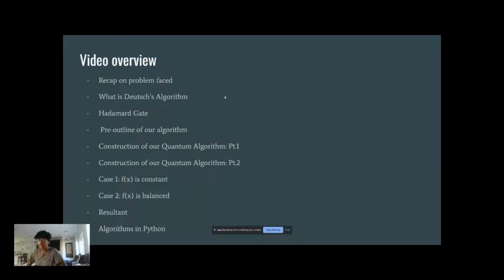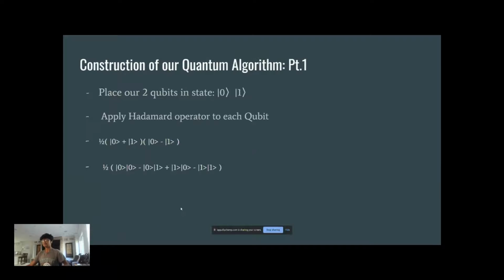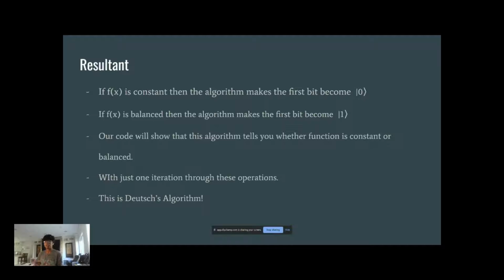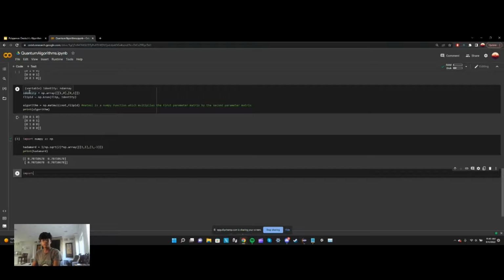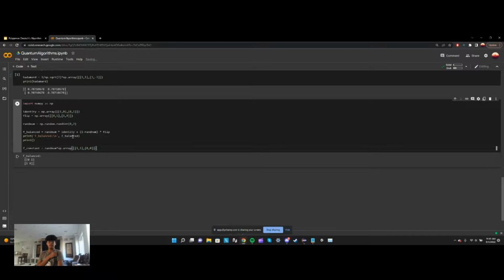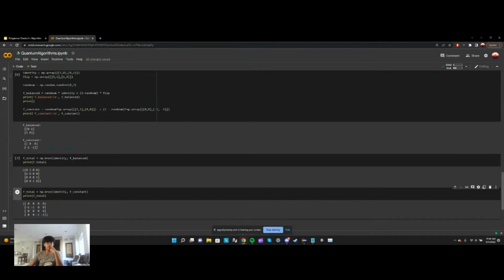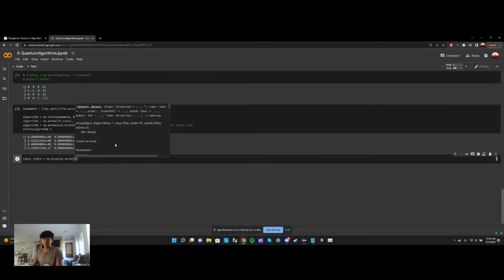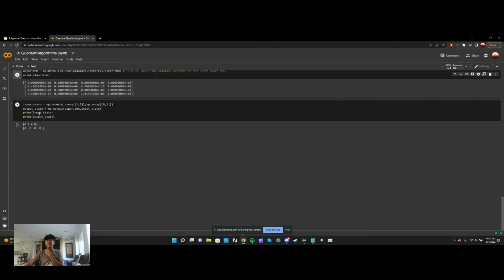[Quantum Computing through Python # 9]Deutsch's Algorithm 2 The Solution